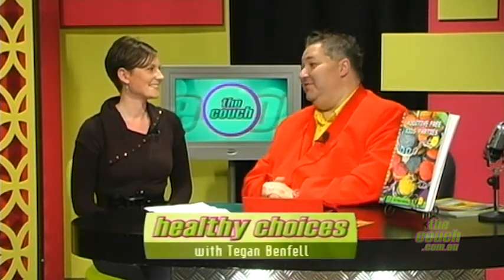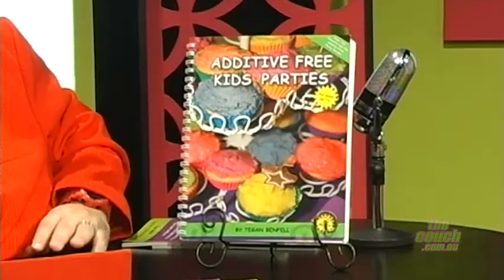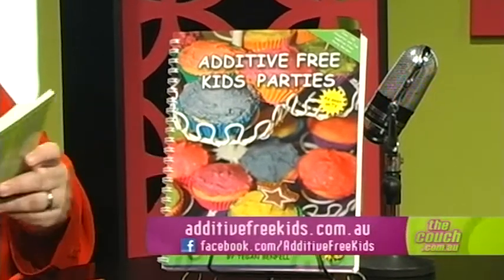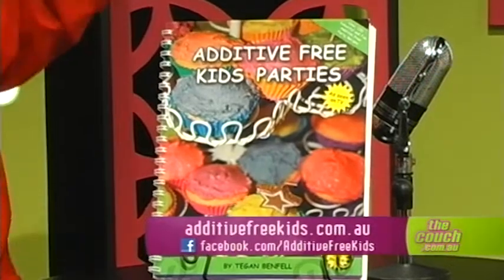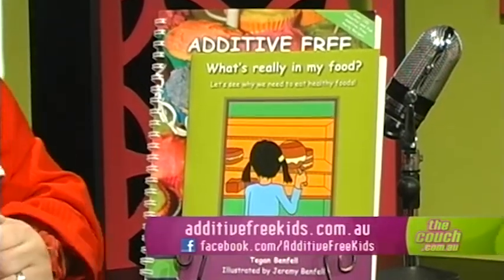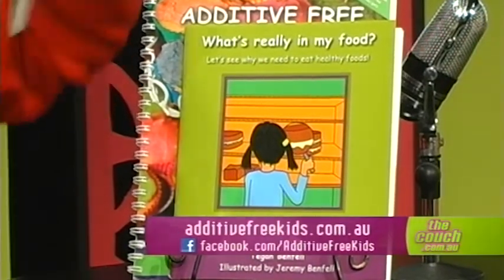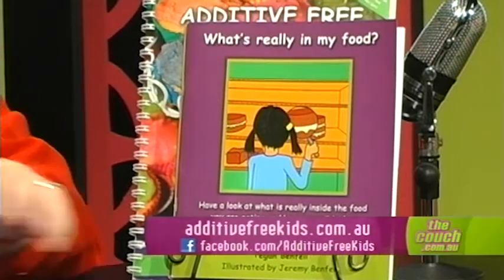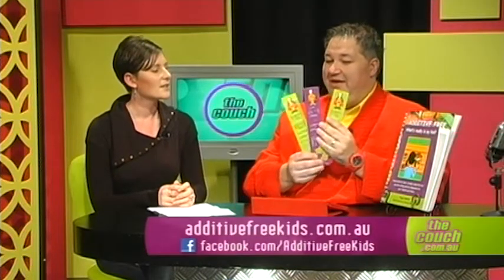Healthy Choices: Additives in your food you might have missed